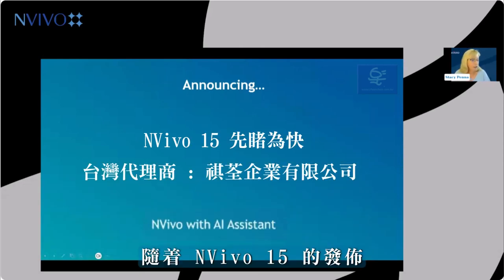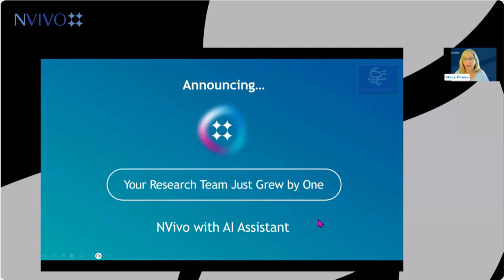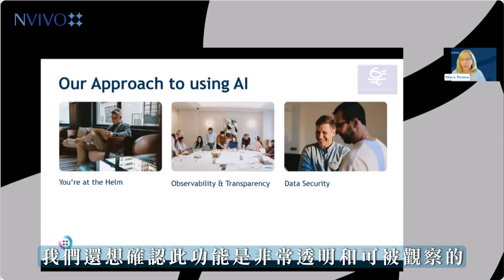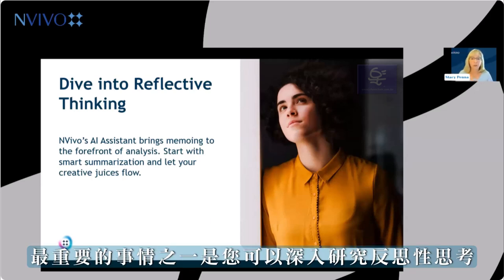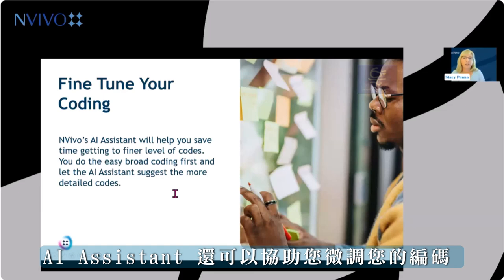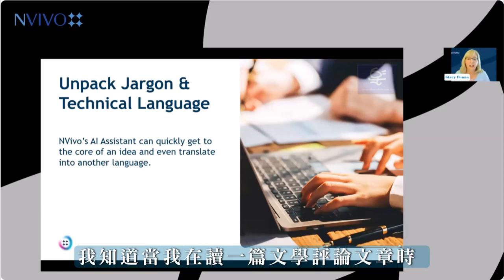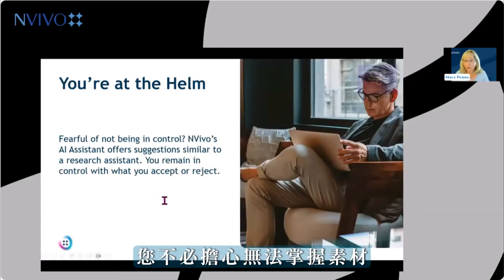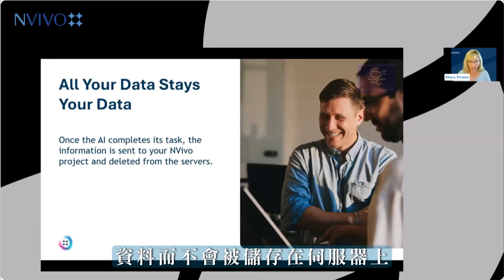NVivo 15 先睹為快 !!! NVivo 15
Lumivero 即將推出備受期待的版本 nvivo 15。

使用者已經體驗了帶有 AI 的 NVivo 15 - 先睹為快，他們強烈希望在 AI 的幫助下透過自動化消除手動任務，從而簡化工作流程。

為此，NVivo 15 作為一種變革性解決方案應運而生，旨在應對這些挑戰並將研究體驗提升到新的高度。

NVivo 15 - 最值得信賴的 質性分析軟體 ( QDA ) 透過 NVivo（研究出版物中引用次數最多的質性資料分析軟體（QDA 軟體））的最新主要版本，從質性和混合方法資料中發現更多資訊。並發現基於證據的見解助手，讓您在更短的時間內取得嚴謹的研究成果。

線上購買 NVivo

NVivo 15 線上課程(全系列繁體中文翻譯影片)